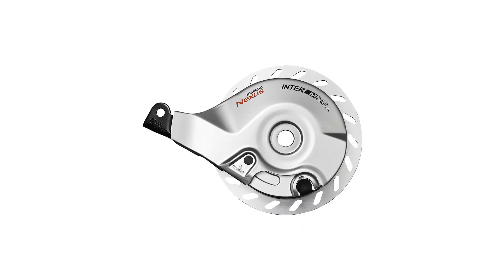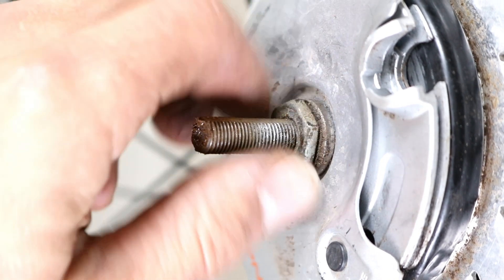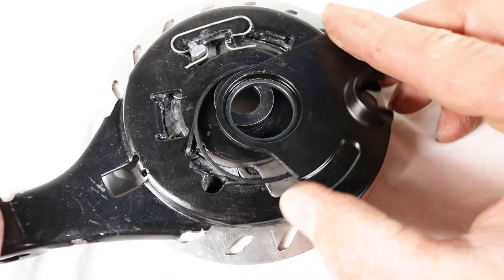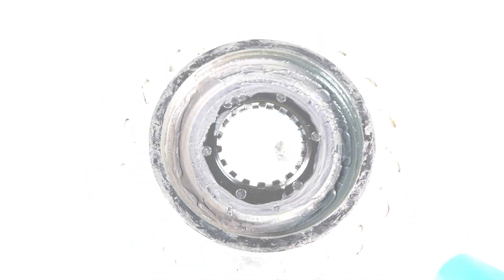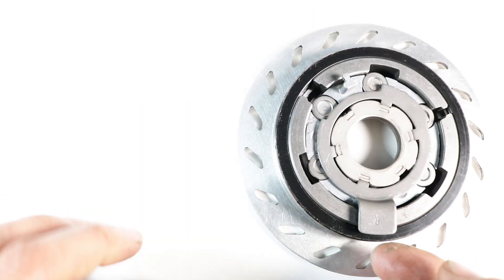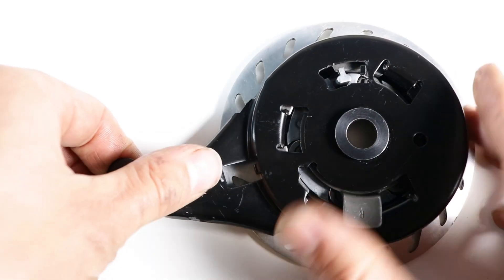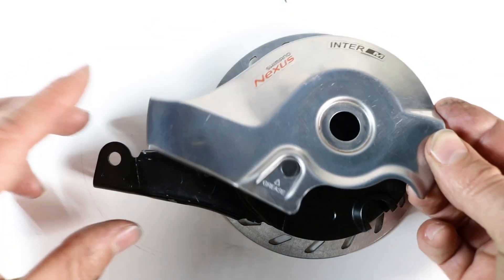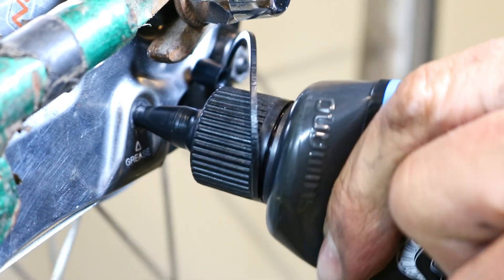Roller brake overhaul - Complete Shimano Nexus Service Tutorial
If you want to find out about Shimano roller brake overhaul then you're in the right place. Roller brakes are an excellent choice for urban cycling due to their low maintenance requirements. However, they also should be serviced occasionally to ensure optimal braking performance.
In this informative video, I'll walk you through the process of disassembling the roller brake, cleaning its components, and reassembling the braking unit.
Now you know how to service a roller brake it's time to get to the job!

If you find the video helpful, consider a small donation to help me cover the costs of making these tutorials.
You can do so by clicking on the Super Thanks button located below the video.
Liking and sharing the video will also contribute to reaching a broader audience that can benefit from this tutorial.
Thank you in advance and enjoy the video! 🎥🙂

00:00 - Start
00:04 - Introduction
00:15 - Is the servicing procedure the same for front and rear roller brakes?
00:31 - Tools you may need to service your roller brake
00:50 - Preparation
01:09 - Removing the roller brake from the wheel
01:42 - Removing the metal cover from the roller brake
01:54 - removing the arm that transfers the force from the brake cable to the eccentric lever
02:08 - Removing the large retaining spring
02:13 - Removing the roller cage retaining spring
02:29 - Removing the backing plate
02:42 - Removing the eccentric lever
02:48 - Removing the retainer with 6 rollers
02:57 - Removing the brake shoes
03:10 - Cleaning all the components
03:55 - Refitting the brake shoes
04:03 - Refitting the retainer, the 6 rollers and the eccentric lever
04:33 - Refitting the backing plate
05:15 - Refitting the roller cage spring
05:30 - Refitting the large retaining spring
05:46 - Refitting the arm that transfers the force from the cable to the eccentric lever
06:07 - Refitting the metal cover
06:23 - Fitting the roller brake onto the wheel
06:39 - Refitting the wheel
06:52 - Greasing the hub
07:09 - Thanks for watching. Leave us a comment!